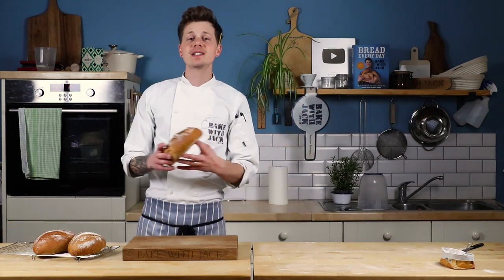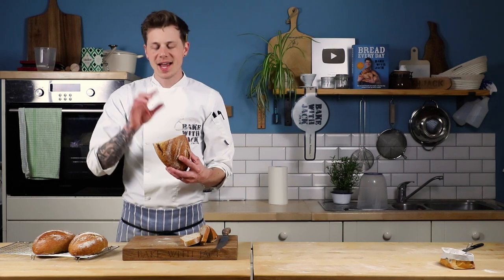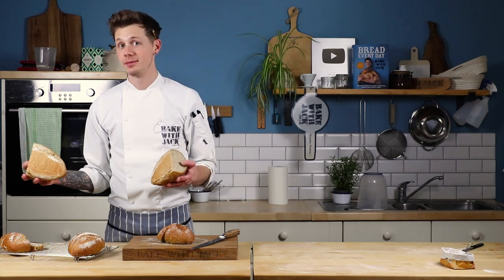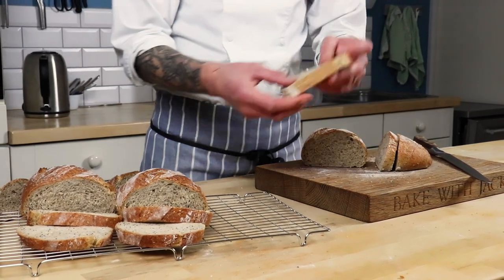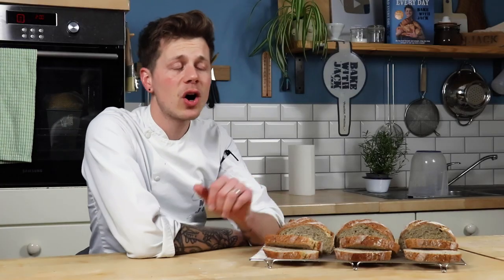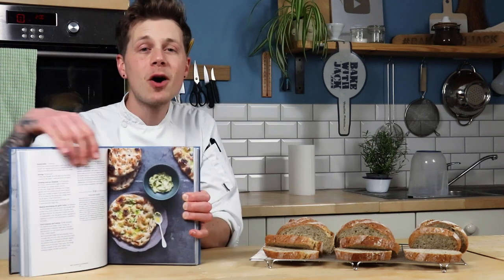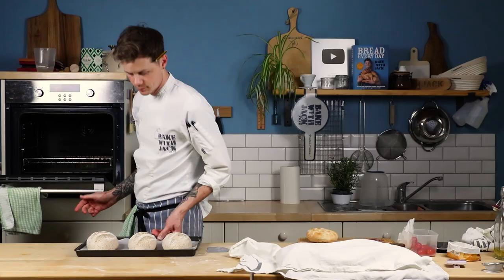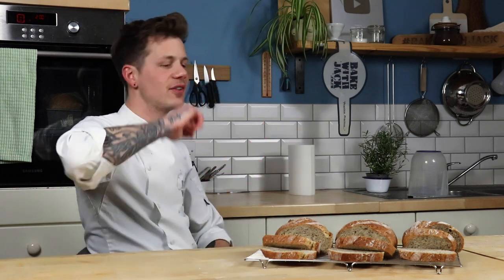Knead Vs. No Knead: What's the DIFFERENCE?